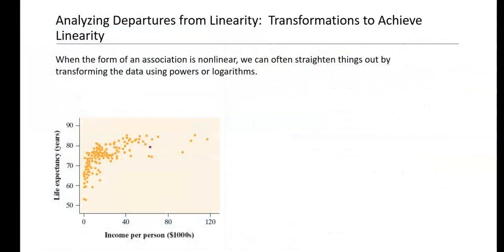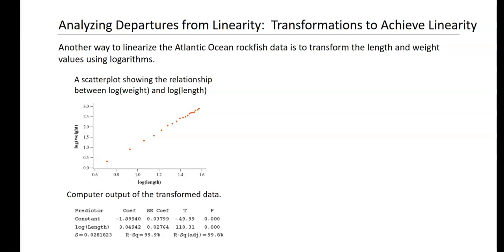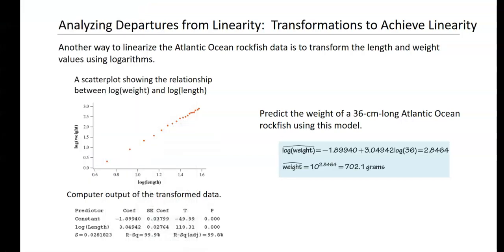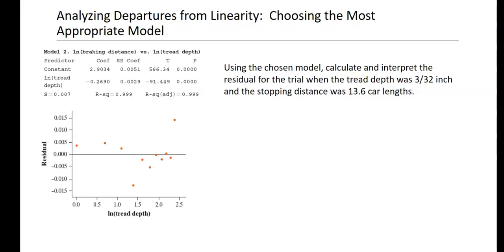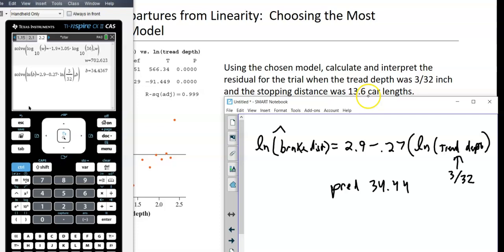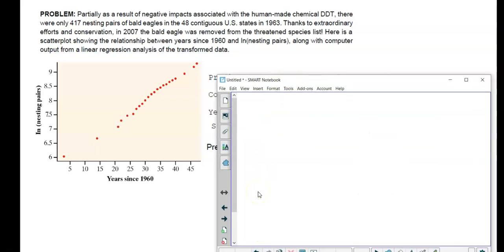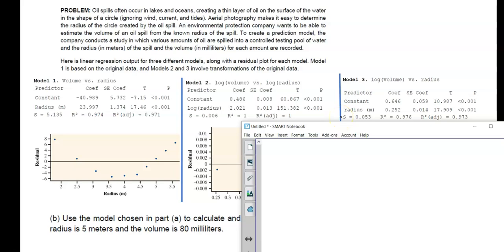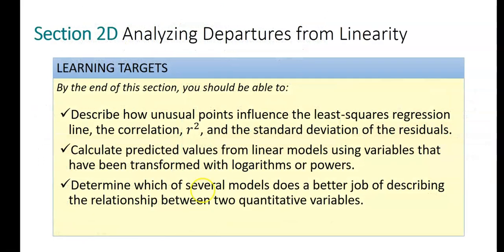7E Unit 2D Part II